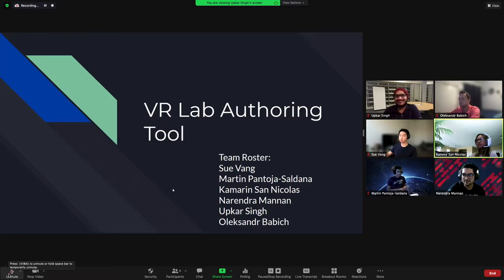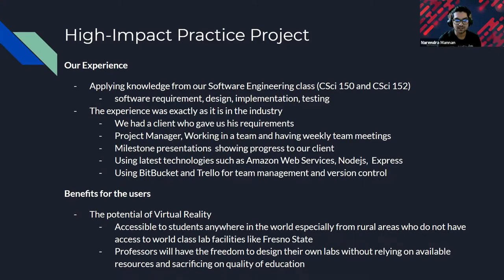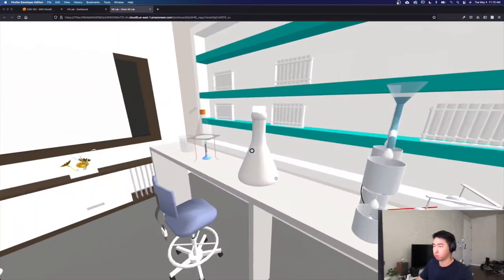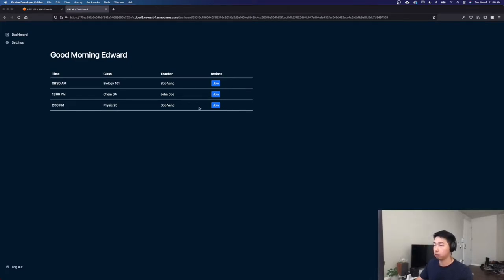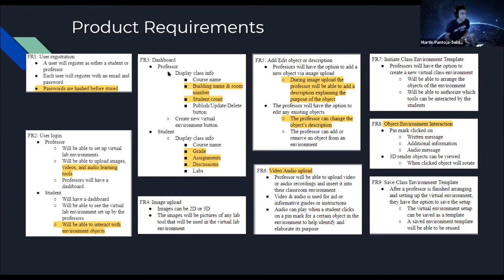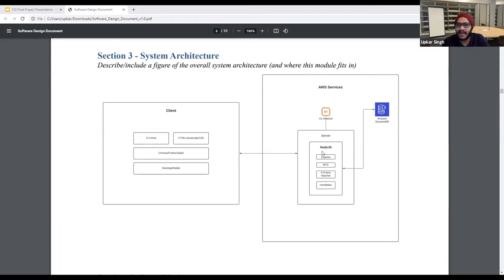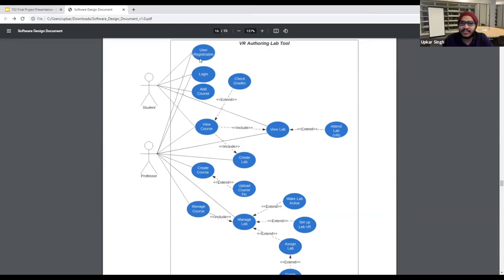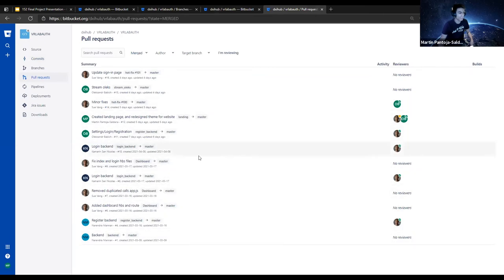CSCI 152 VRLAB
CSCI 152 Software Engineering VRLAB Project Presentation
by Sue Vang, Martin Pantoja-Saldana, Kamarin San Nicolas, Narendra Mannan, Upkar Singh and Oleksandr Babich
Spring 2021 CSU Fresno

Special thanks to:
Dr. Shih-Hsi Liu
Mr. Max Tsai
Mr. Sif Islam
Fresno State Computer Science Department
Digital Transformation and Innovation Hub